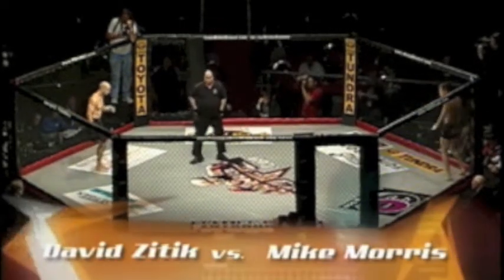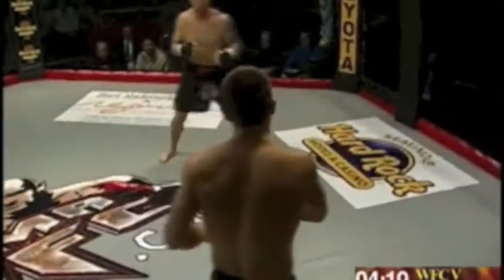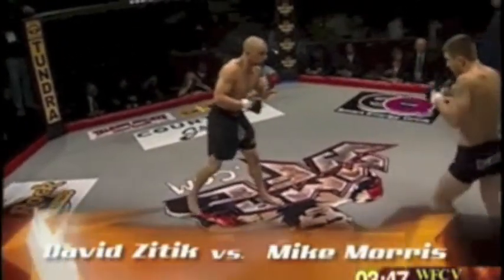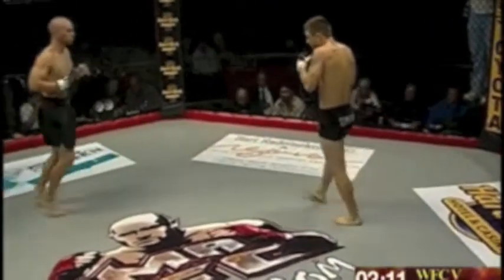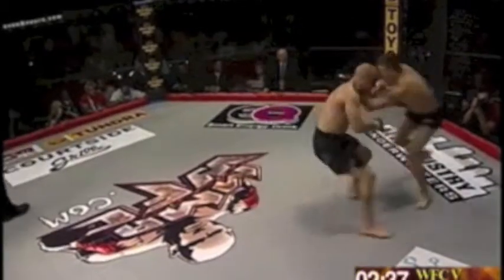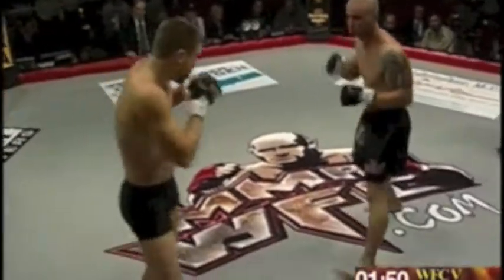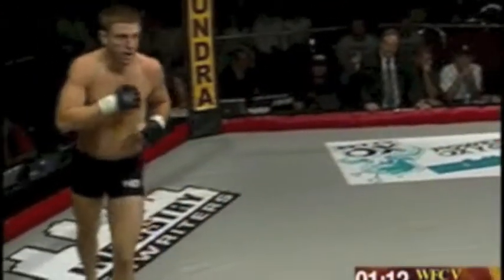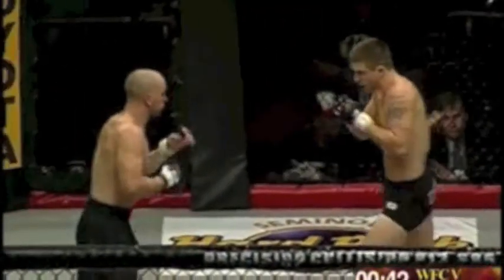MMA Mike "Mercenary" Morris vs David Zitnik Round 1